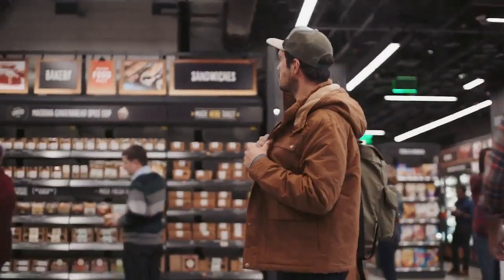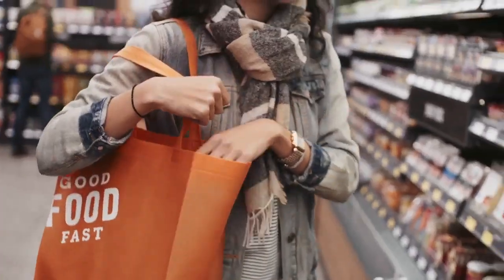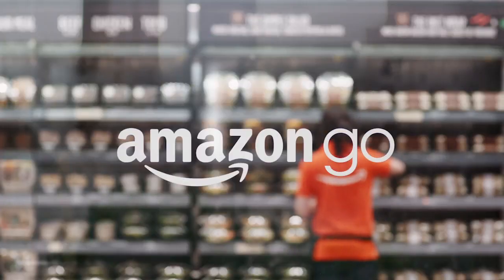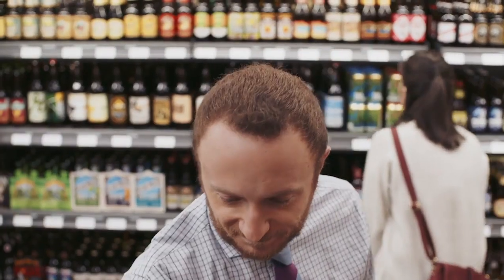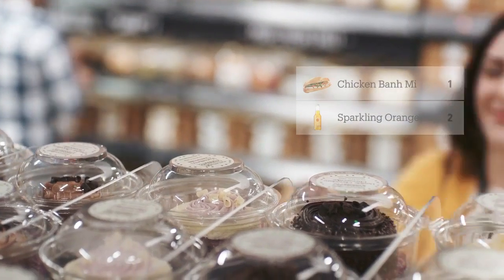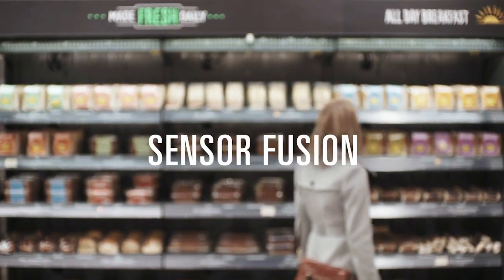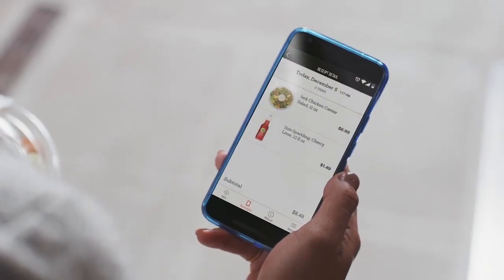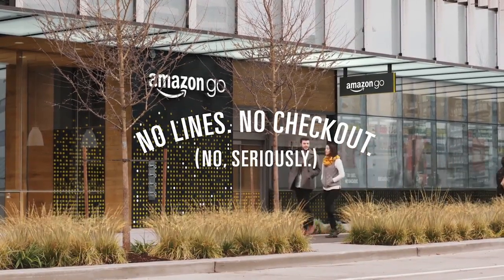Amazon Go The Future Of Grocery Stores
Introducing Amazon Go and the world’s most advanced shopping technology

Amazon Go is a new kind of store featuring the world’s most advanced shopping technology. No lines, no checkout – just grab and go!